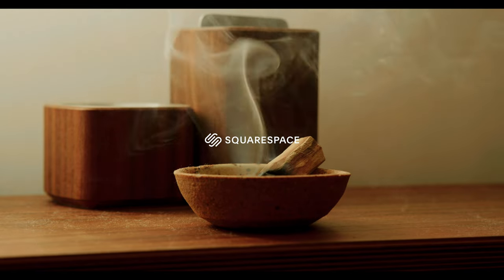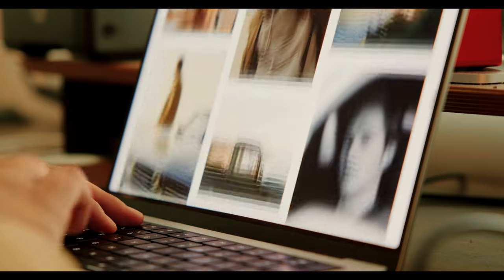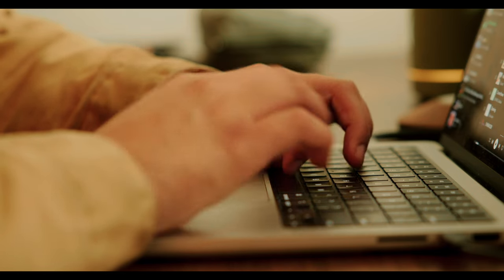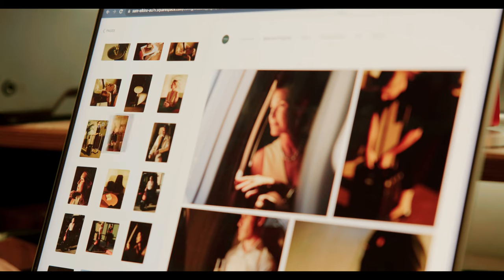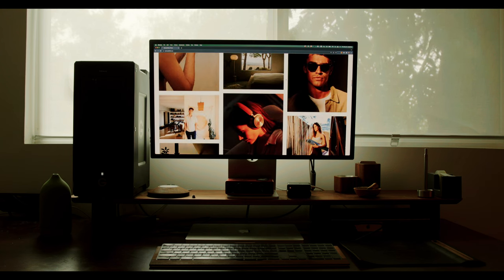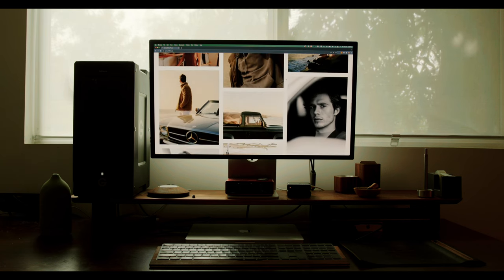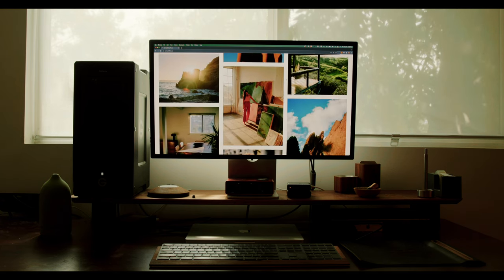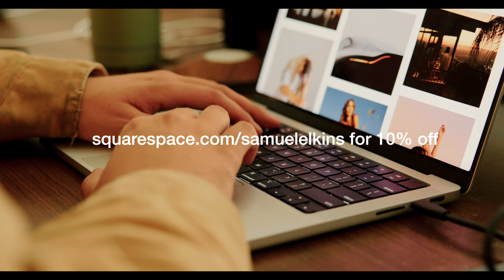Landing Your First Photo Shoot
X-T5 Kit
X-T5 Body
23mm Lens
35mm Lens
50mm Lens

Fuji GFX 100S Body
Fuji 110mm F/2
Fuji 32-64mm F/4